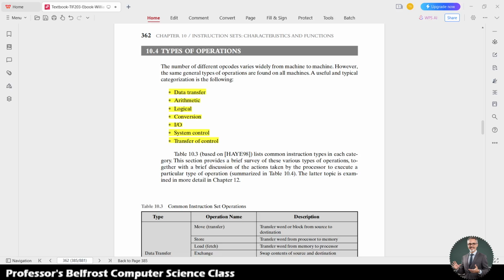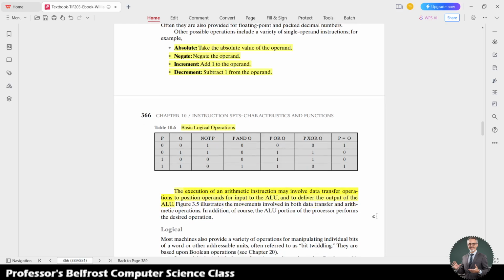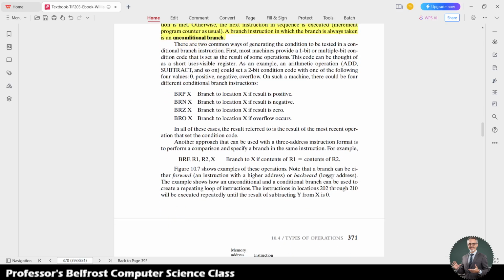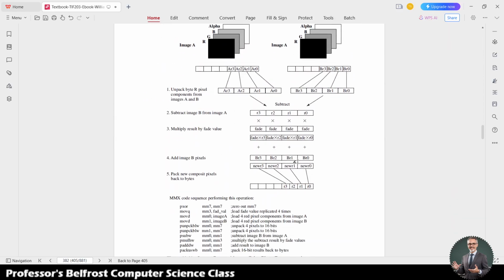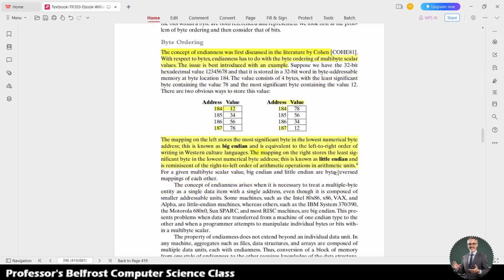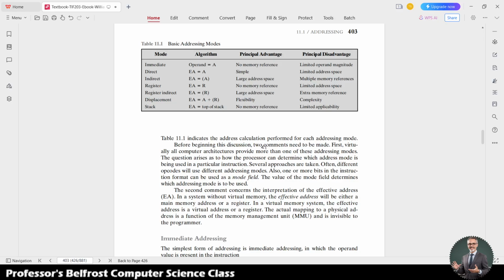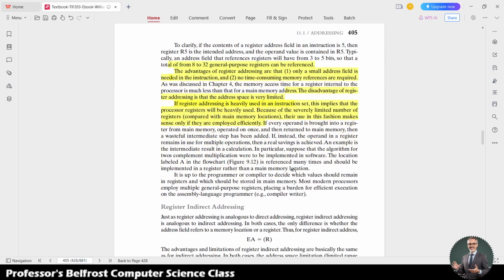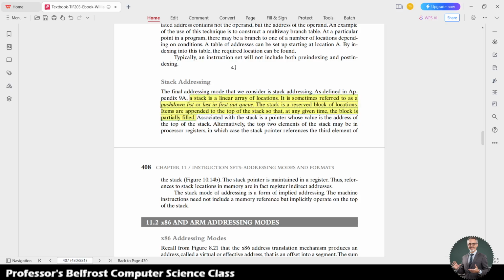PBCSC 16: Instruction Sets (1)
Professor Belfrost's Computer Science Class : Computer's Components (15) - Instruction Sets (1) x4st_official youtube

Here's a summary of our programs:

1. The Game of X-Dome
   - Format: Long YouTube videos
   - Status: Ongoing

2. Amuse You, Amaze Me!
   - Format: Long YouTube videos (and Shorts)
   - Status: Ongoing

3. The Laughter Science Laboratory
   - Format: Short YouTube videos
   - Status: Ongoing

4. X4ST Motivation and Inspiration Specials

5. Prof. Belfrost's Science Class

6. Prof. Belfrost's Computer Science and Robotics Class

7. Prof. Belfrost's Spontaneous Vlog

8. 30 Seconds Awaken Your Greatness

9. X4ST docs
   - Format: Instagram Reels (Feed format for old posts)
   - Status: Ongoing

10. Let's Reflect Together
   - Format: Instagram Reels
   - Status: Ongoing

11. N.E.X.U.S. : Inception
   - Format: Wattpad Novel
   - Status: Ongoing

12. The Stellar Twin Voyagers

13. Sound of Joy

Best regards,